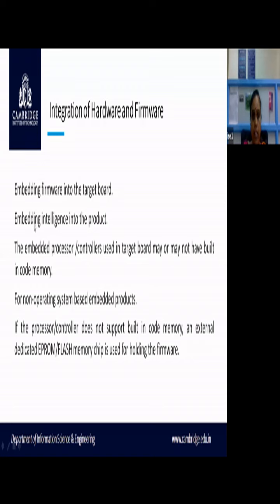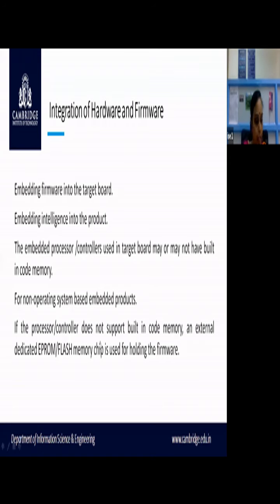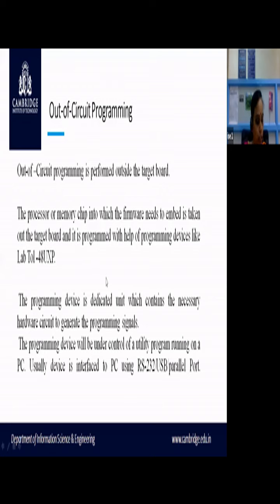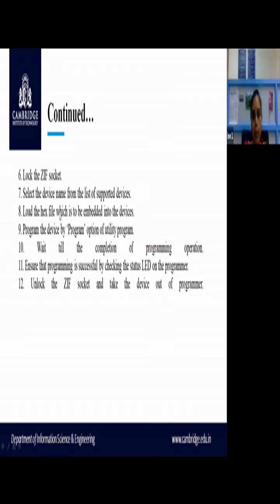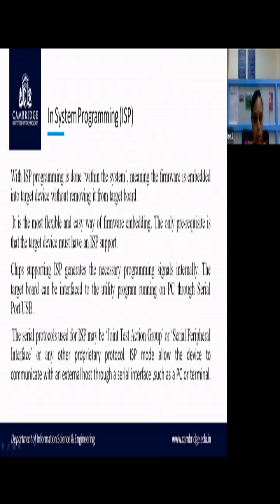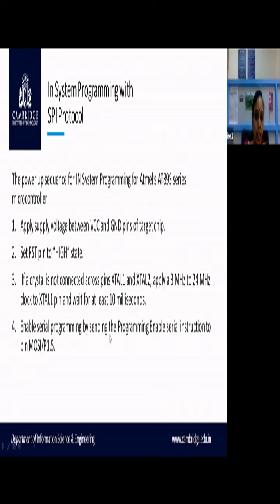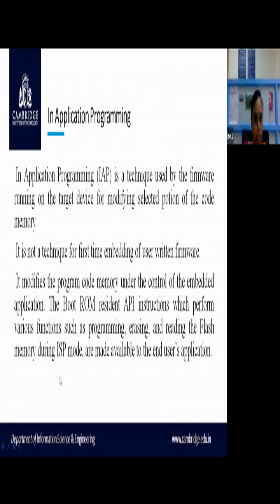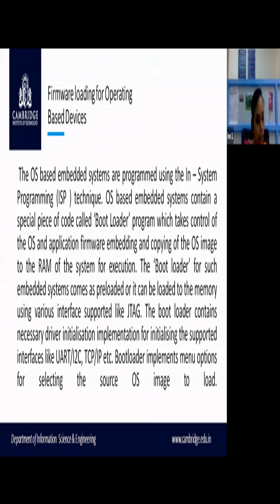Microcontroller & Embedded Systems | Module 5 | Firmware & Hardware Integration | IV Sem | VTU